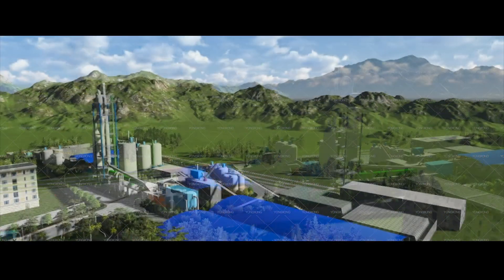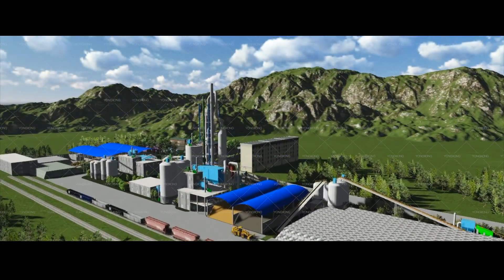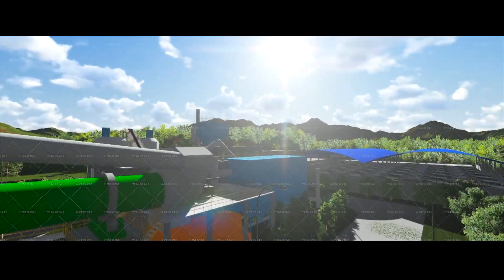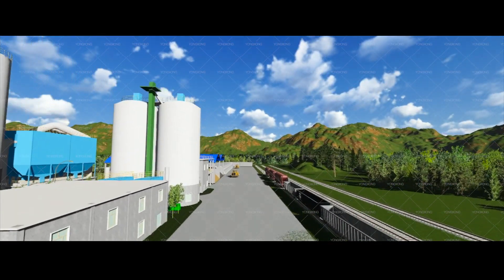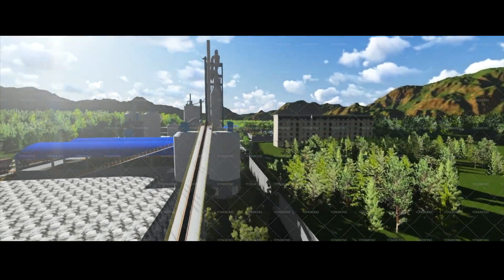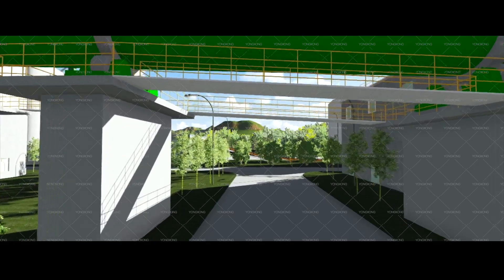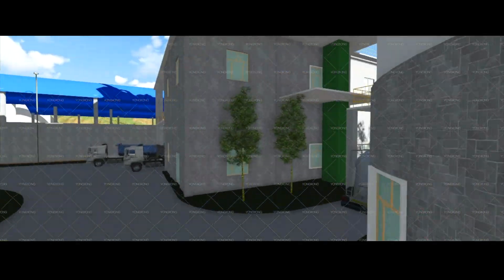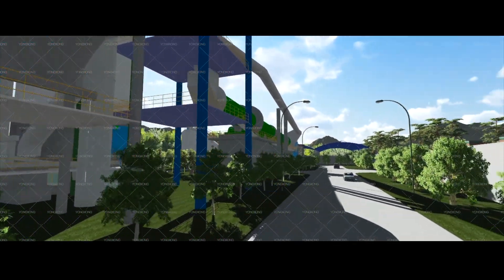Cement Plant Production Line/Cement Plant/Cement Production Line/Cement Machinery Video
We are the professional manufacturer of cement production line equipment, we offer the advanced solution design and complete equipment.